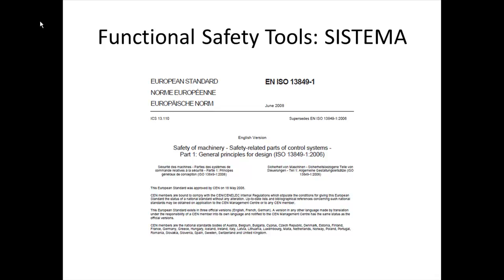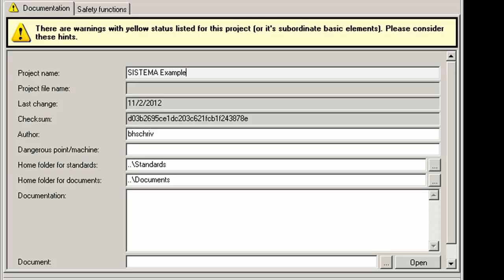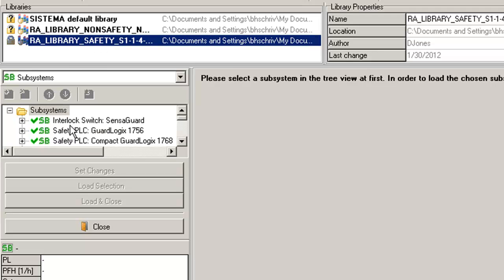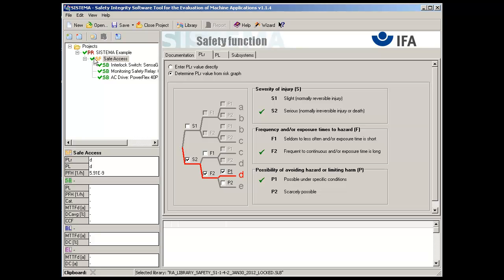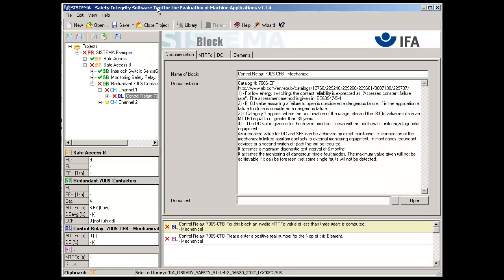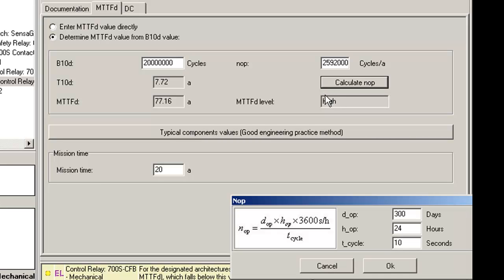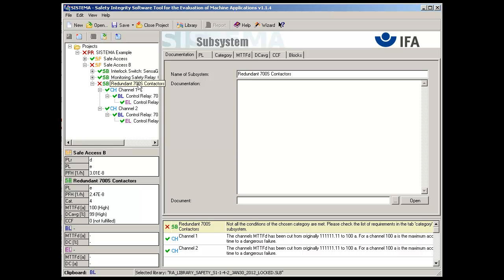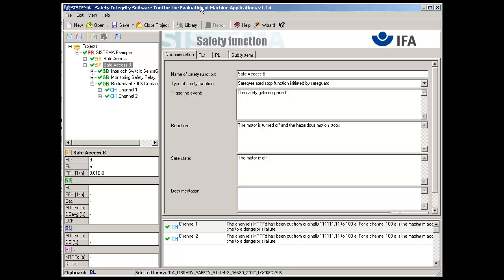SISTEMA Explanation for Beginners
Simplified explanation on how SISTEMA is used to verify that your safety controls circuit meets your required performance level.